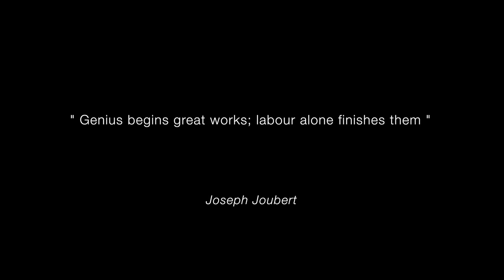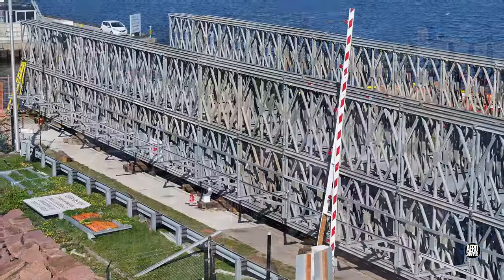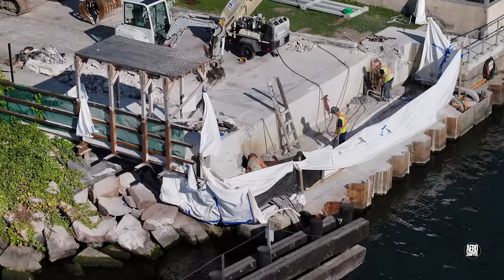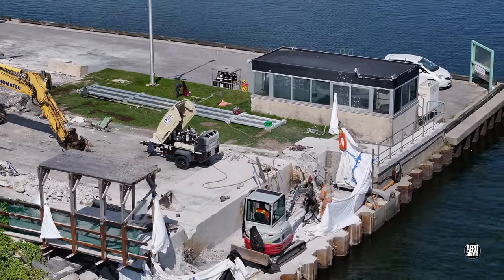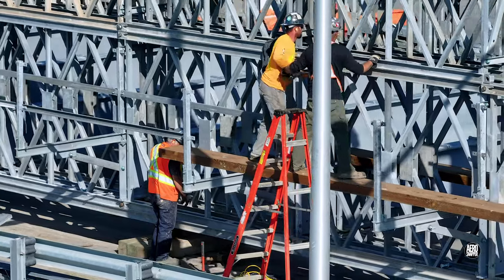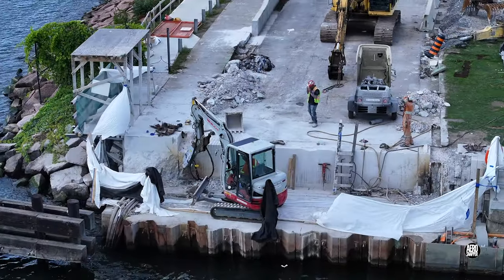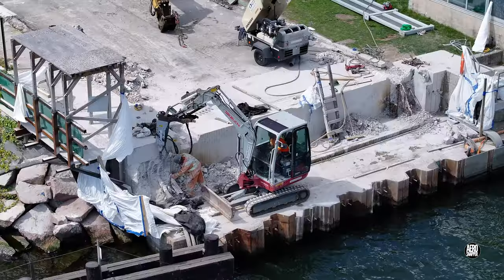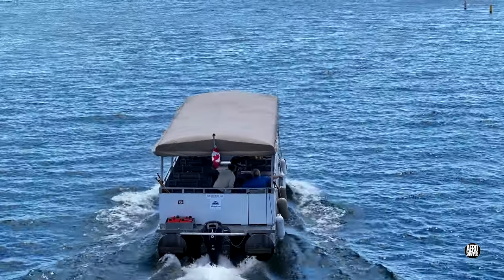Chipping away at the Final Tasks - an update on Kingston, Ontario's La Salle Causeway 4K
Kingston, Ontario
September 3rd, 2024

Back from Labour Day long weekend, the crew are focused on preparing the temporary bridge for installation and ensuring that support at either end will be stable and secure.